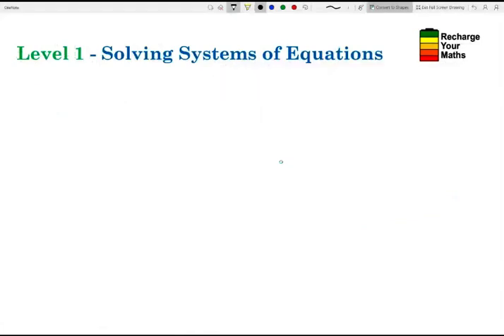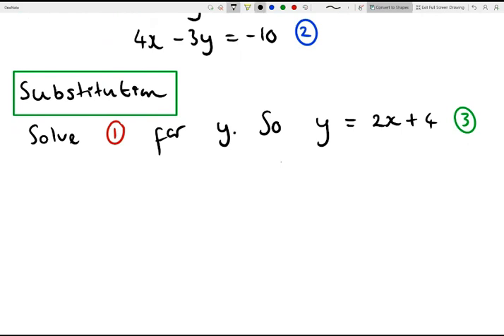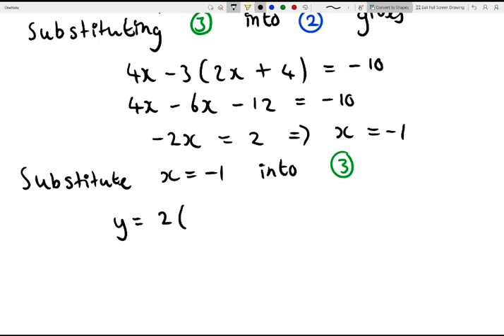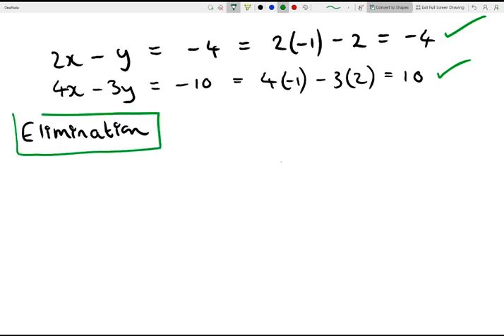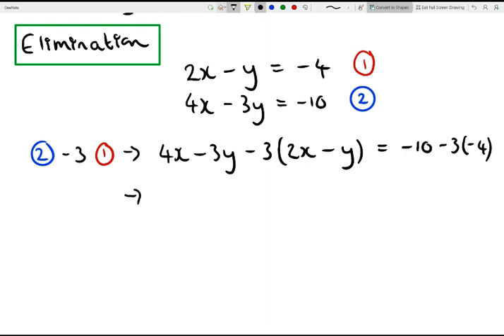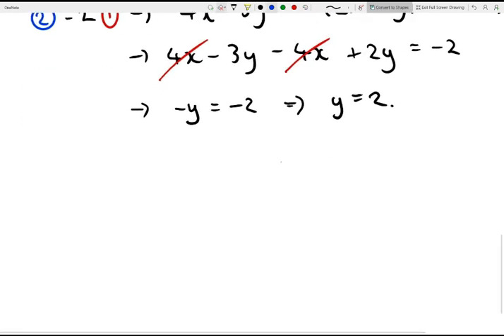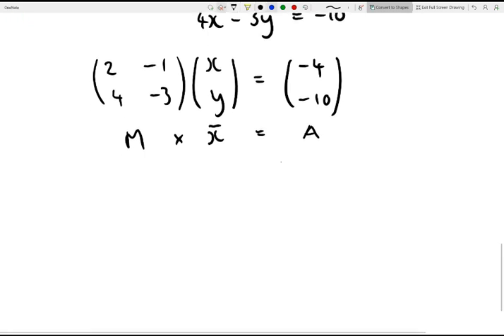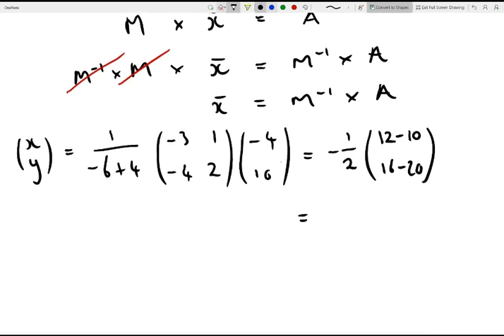Recharge Your Maths | Level 1 Solving Systems of Equations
In this video Dr James Smith explores solving two equations with two unknowns.